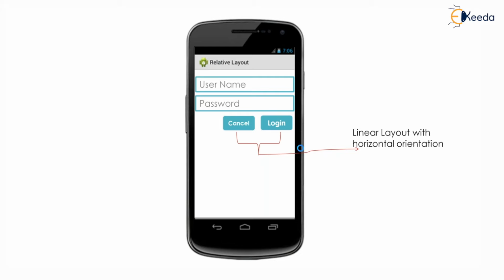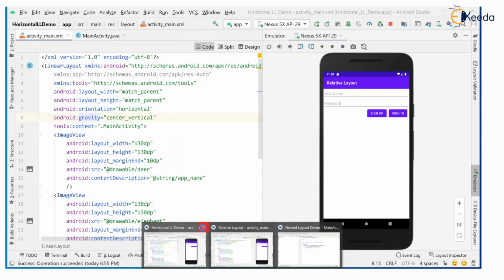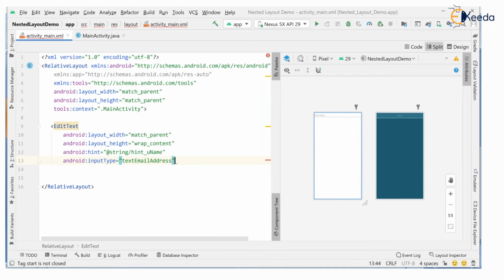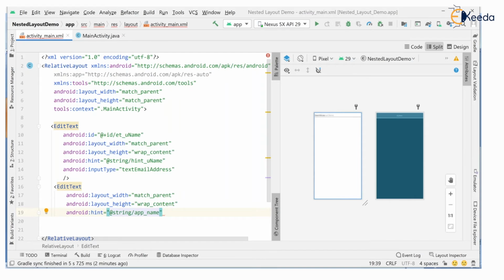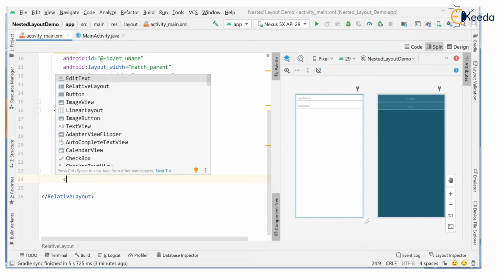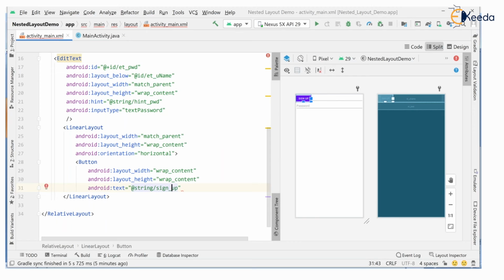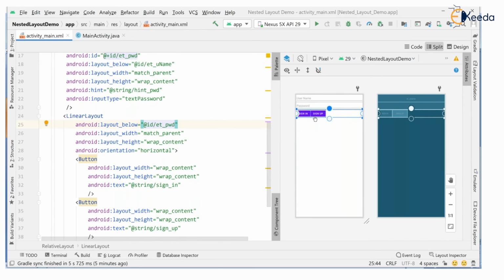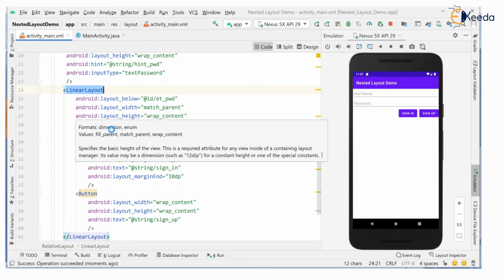Mastering Nested Layouts In Android: A Complete Guide!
Welcome to our comprehensive guide on mastering nested layouts in Android development! Nested layouts are a crucial aspect of creating dynamic and responsive user interfaces for your Android applications. In this tutorial, we'll walk you through everything you need to know to effectively utilize nested layouts, including LinearLayout, RelativeLayout, ConstraintLayout, and more.

🔍 What you'll learn:

Understanding the concept of nested layouts
Implementing LinearLayout for simple vertical and horizontal arrangements
Exploring RelativeLayout for flexible positioning of UI elements
Harnessing the power of ConstraintLayout for complex and responsive designs
Best practices and tips for efficient nested layout implementation
Handling performance considerations and avoiding common pitfalls
Whether you're a beginner looking to grasp the basics or an experienced developer aiming to enhance your UI skills, this guide has got you covered. Follow along step-by-step and unlock the full potential of nested layouts in your Android projects!